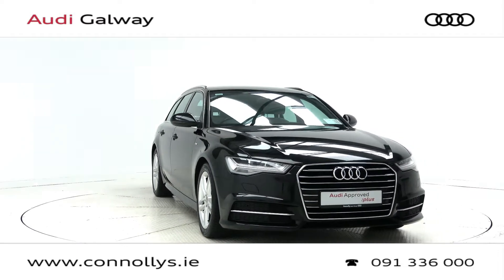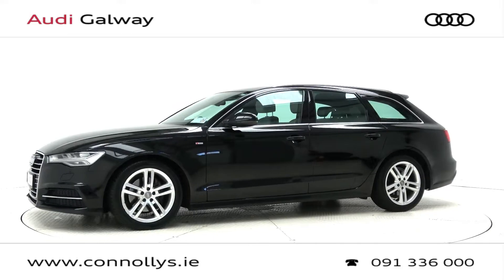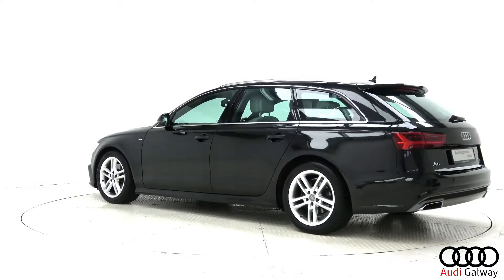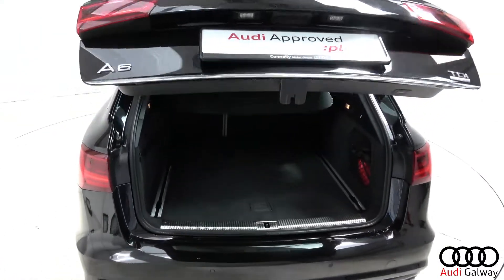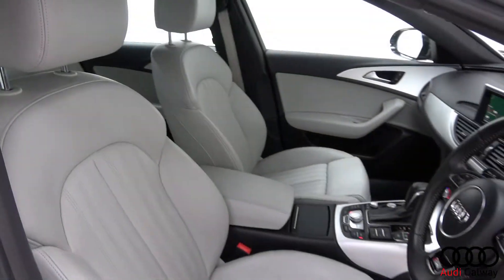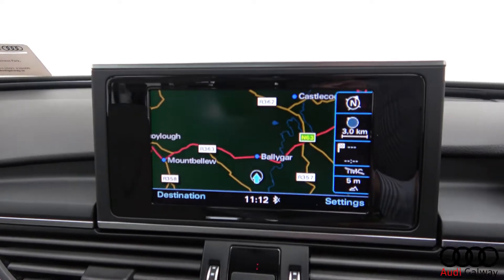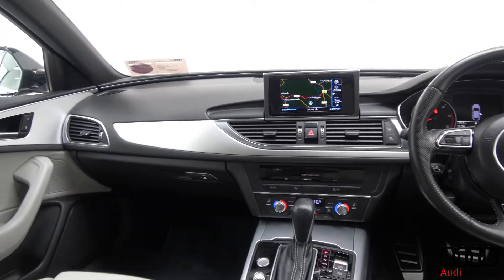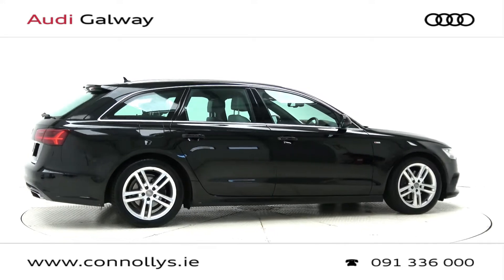CMG AUDI GALWAY: 2015 A6 AVANT S LINE ESTATE 151CE2286